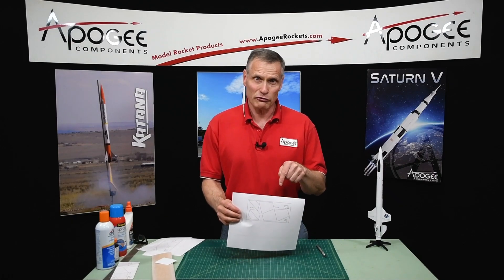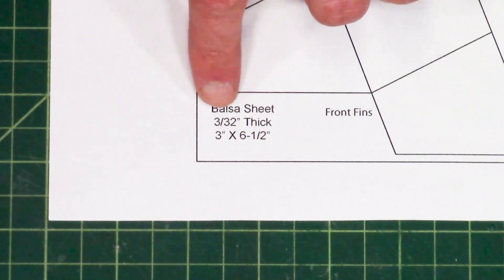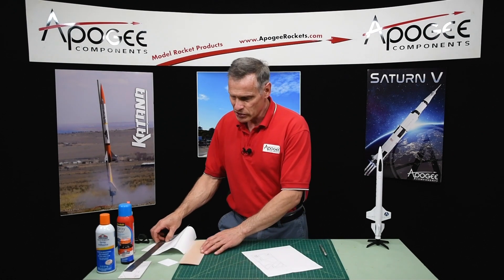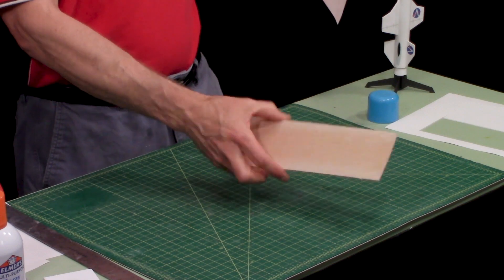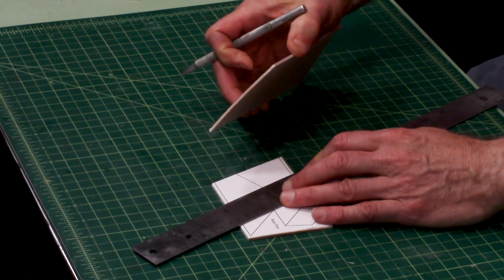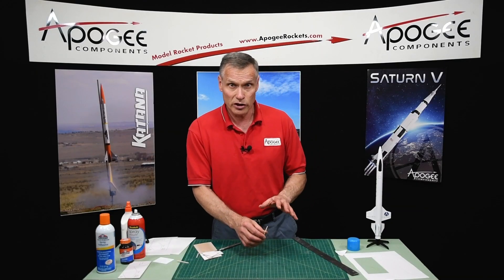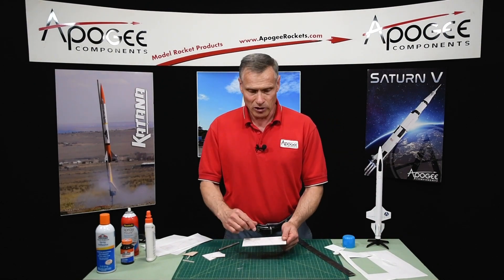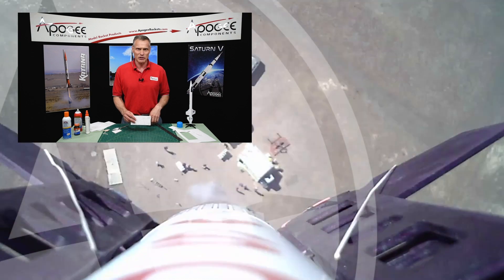How to Cut Out Fins From a Template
- The nice thing about plans that have a fin template where all the fins are pre-arranged for placement on a piece of wood is that it saves you a lot of time. You don't have to spend the time trying to orient each fin with the grain of the wood. And if the template was arranged correctly, it minimizes the amount of wood that you use up, so it saves you money by using less wood. But how do you transfer the template to the wood? That is what is shown in this video.

There are two methods that I typically use for putting the templates on the wood sheet. The first way is with "repositionable" spray adhesive. It is a low-tack rubbery material that can easily be removed when the fin has been cut out. I've used 3M Spray Mount, and Elmer's brand. You can also use rubber cement. The second way is with paper that is glued directly to the wood with white or wood glue. In this case, the paper will be permanently bonded to the wood. So you also have to put a second sheet of paper on the back-side of the wood. Do both at the same time to prevent the wood from warping. The paper skins add stiffness to the wood and help prevent splitting of the wood along the grain. They also give the surface a smooth appearance, so there is less effort in finishing the wood. But if you want rounded edges, you'll end up sanding through the paper (which is totally fine to do). Have some fun and experiment to find a technique that works well for you.